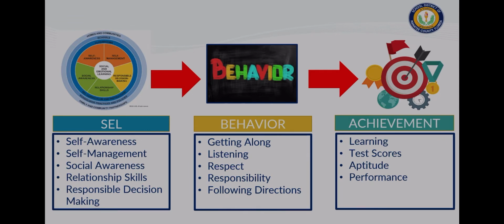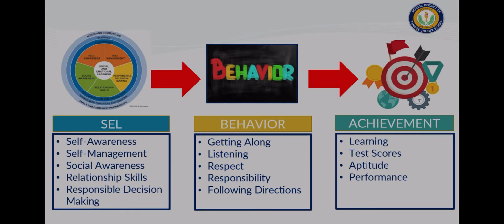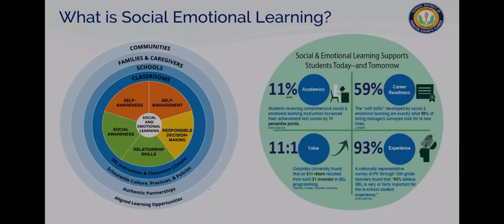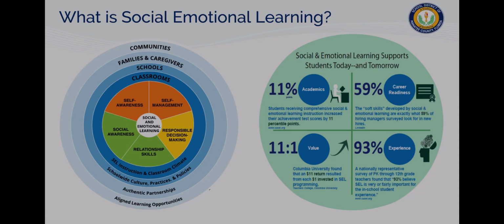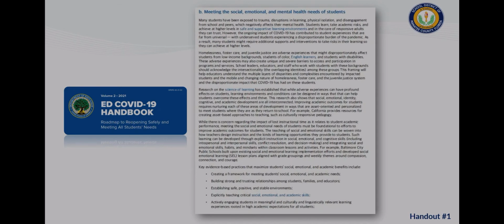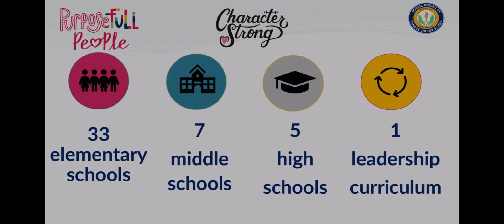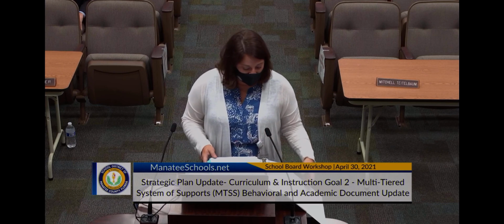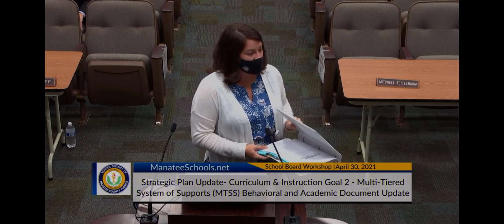Manatee County SEL